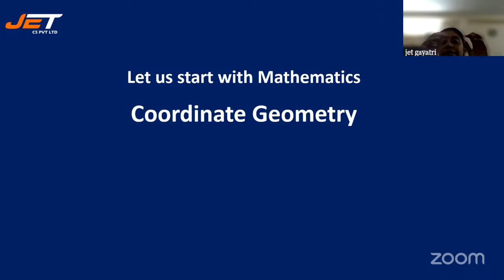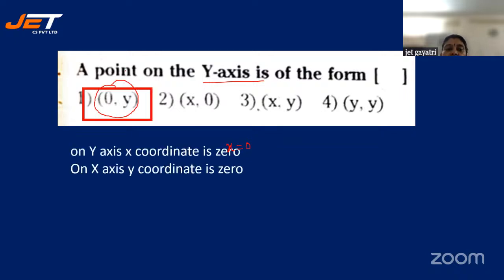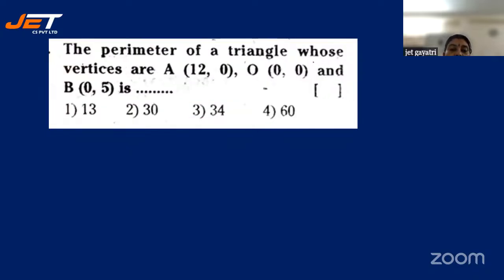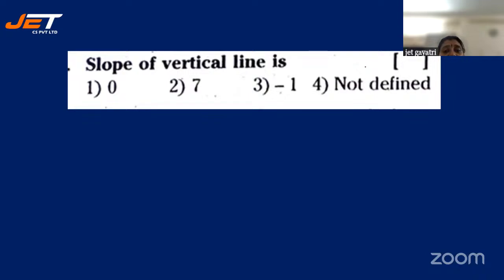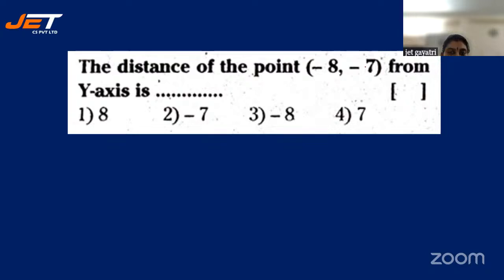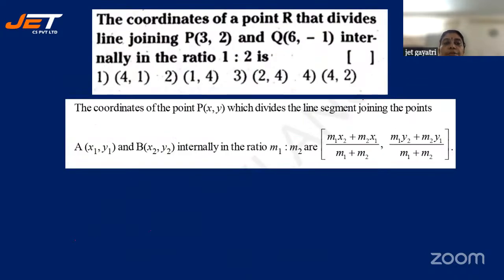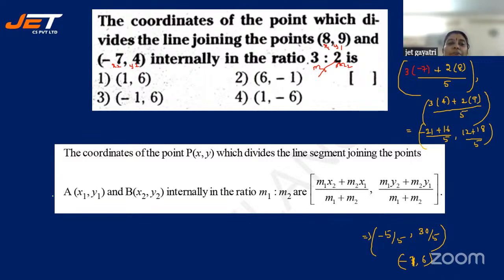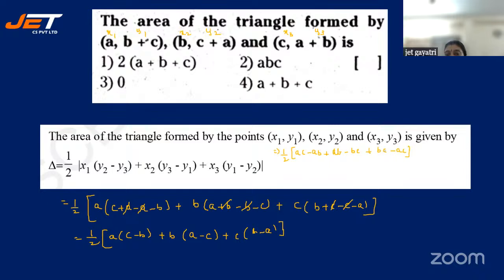DAY 7: SSC REVISION CLASSES || TSRJC || POLYCET || JATADHARA EDUCATIONAL TECHNOLOGY 15.12.2024